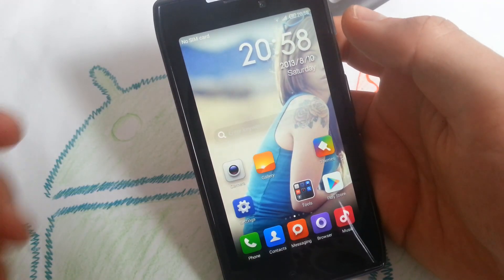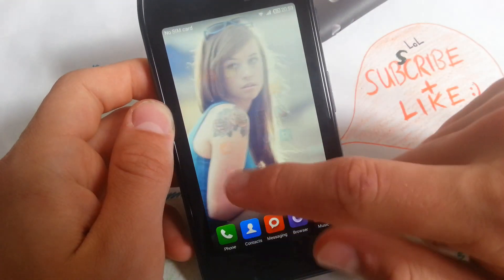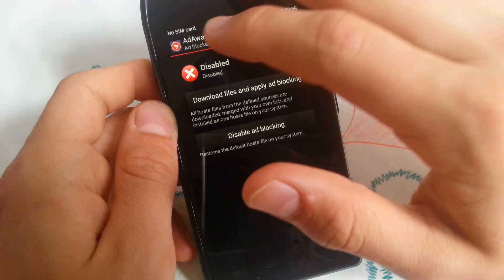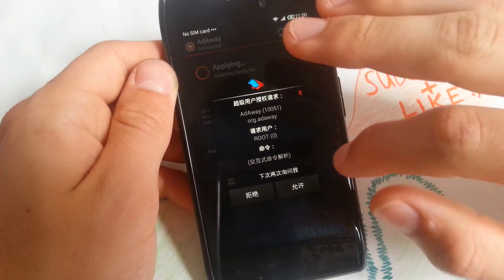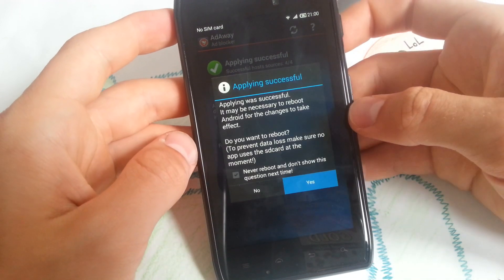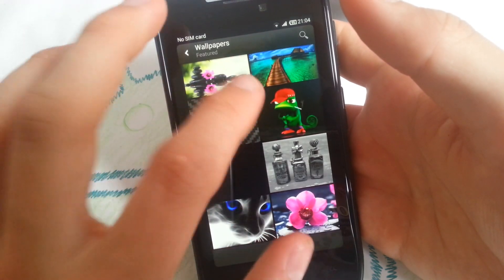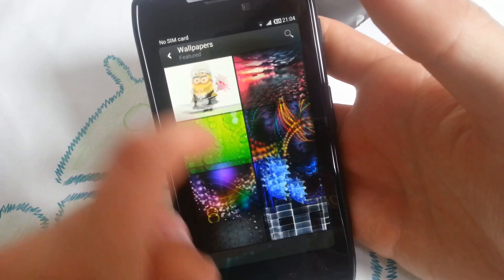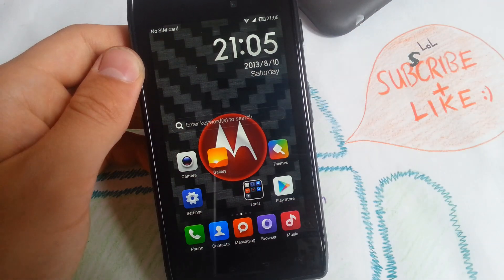How to REMOVE Ads in Android APPS [AdAway GUIDE]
AdAway 2.3
I hate Ads and I found a 100% working way to remove them from every App, guys ;)